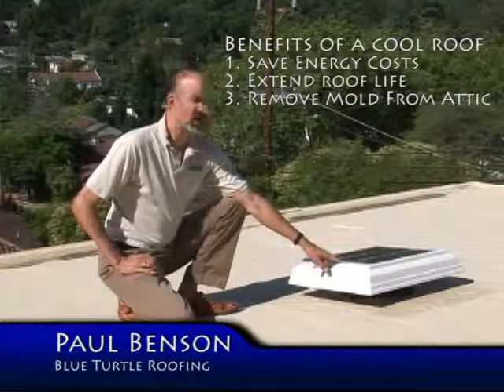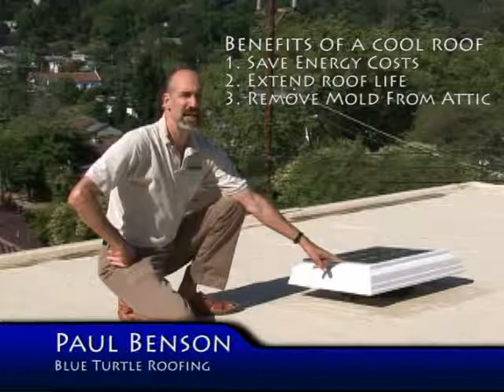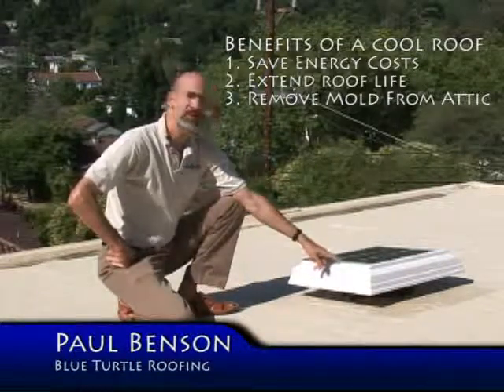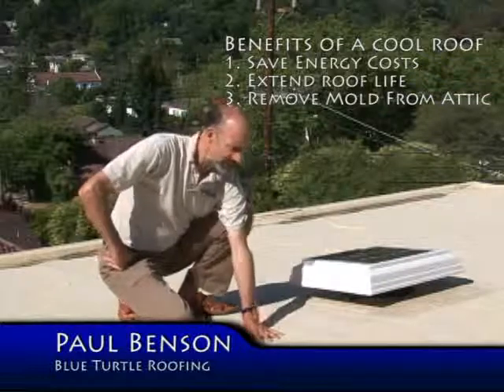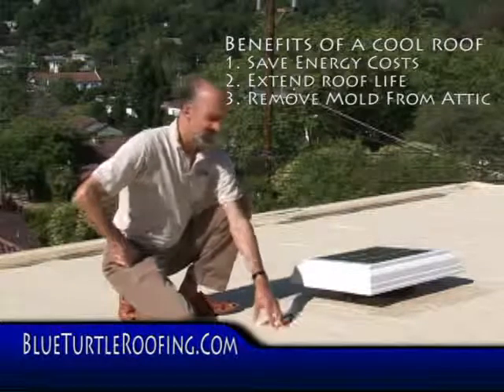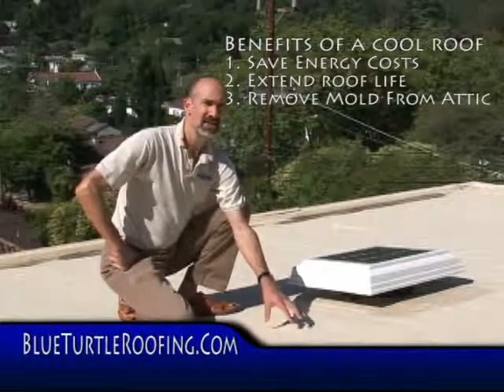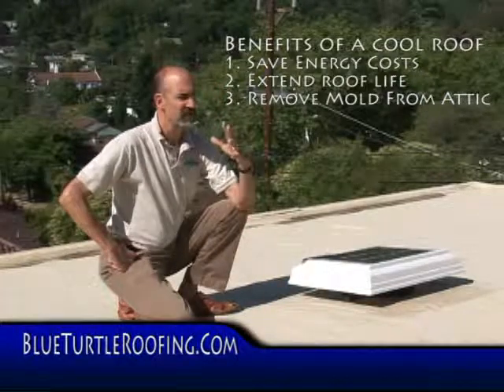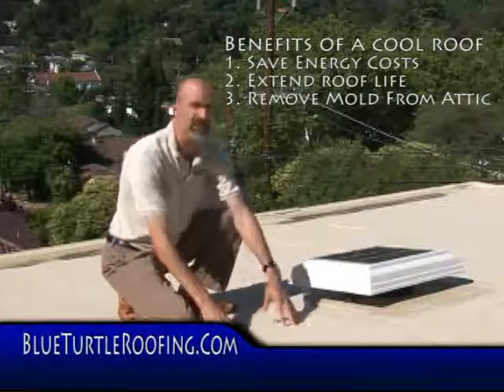Solar Reflective Coatings - Cool Roofs - Paul Benson Describes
Paul Benson of Blue Turtle Roofing, a San Rafael CA roofing contractor describes how using solar reflective coatings and the innovative WetSuit roof coating a home owner can see dramatic reduction in household temps in the summer from improved insulation.